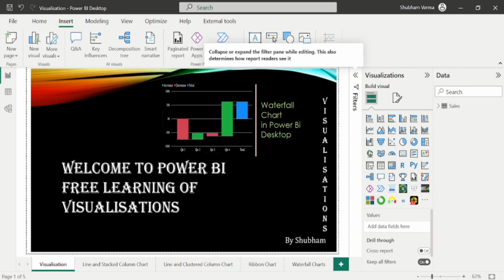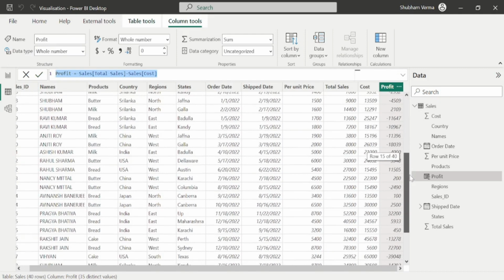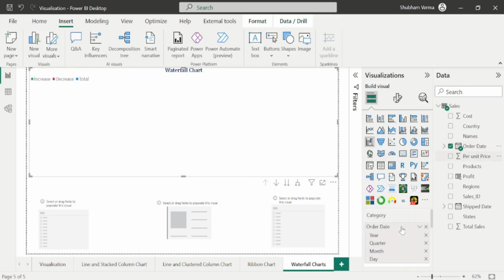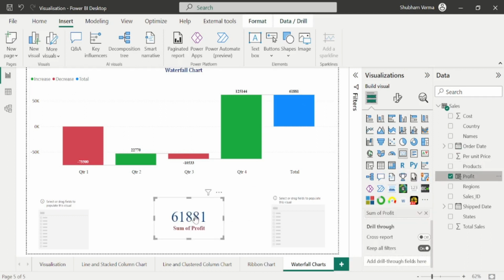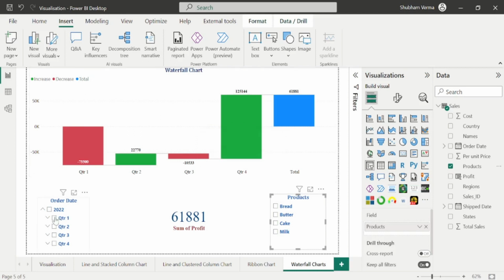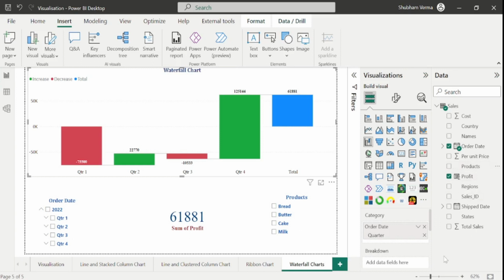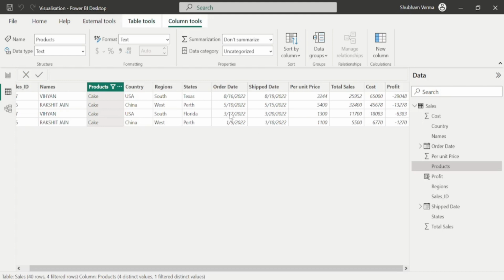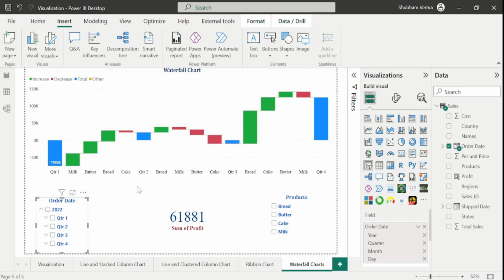chart powerbi (Video -13)